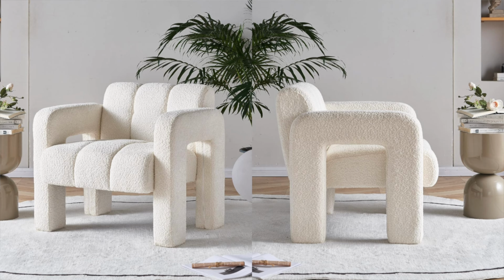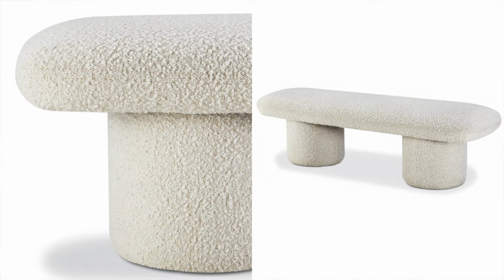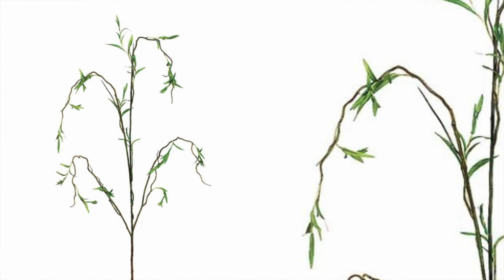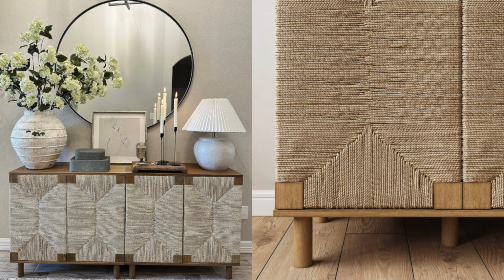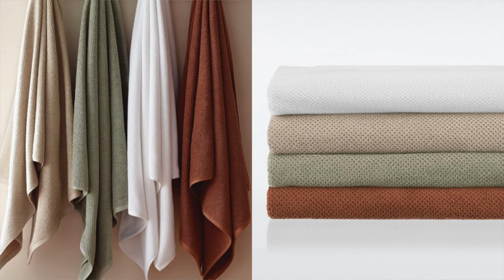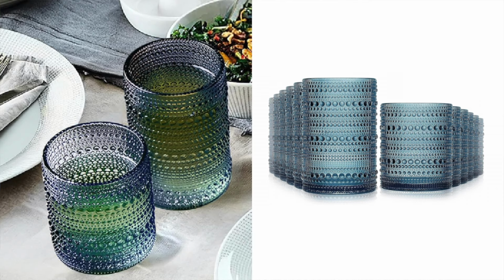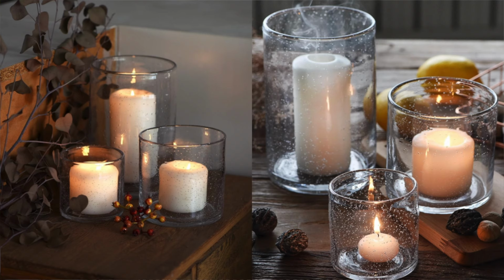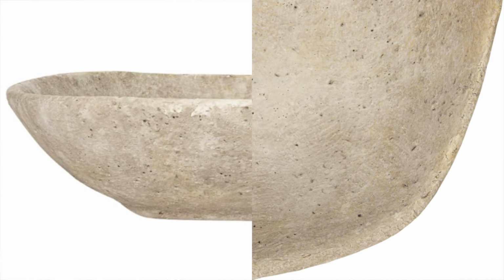AMAZON HOME DECOR MUST HAVES | HOME DECOR TRENDS 2024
Discover the latest home decor trends for 2024 with these must-have Amazon finds! From stylish furniture to trendy accents, you'll find everything you need to spruce up your space and stay ahead of the design game. Don't miss out on these top home decor picks from Amazon!

SHOP AMAZON MUST HAVES HERE!

Concrete Side Table
Boucle Bench
Leather Sofa
Caraway Bakeware Set
Faux Stems
Fire Pit
Nathan James Storage Cabinet
Pickle Jar
Chris Love Julia Rug
Nate Home Towels
Rural Retreats Book
Black Olive Tree
Hobnail Glasses
Antique Vase
Bloomingville Sculptures
Seeded Glass Hurricanes
Stoneware Basket
Salt and Pepper Mill
Stoneware Tray

BEAUTY FAVORITES!